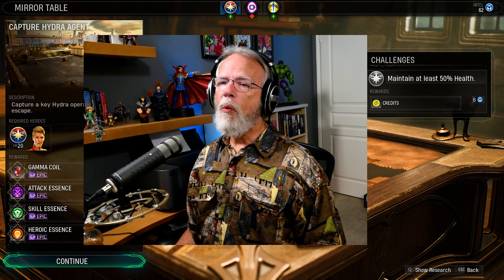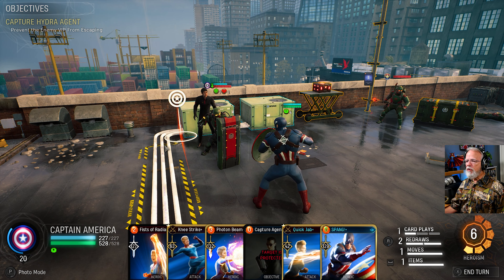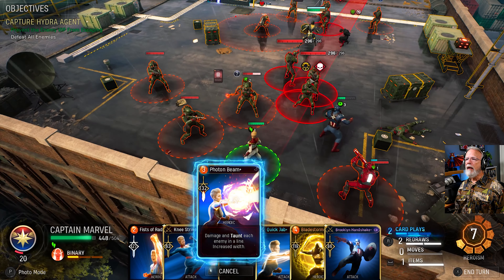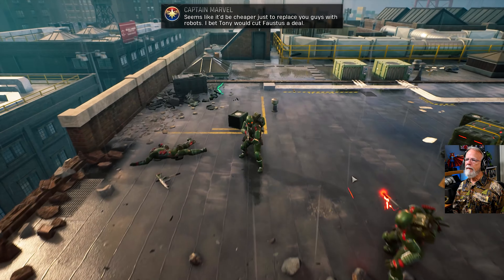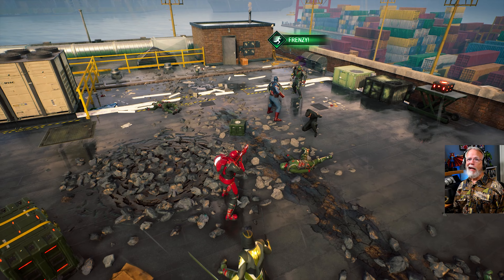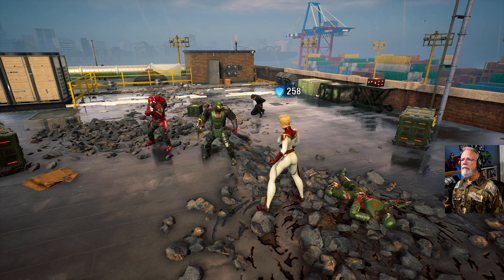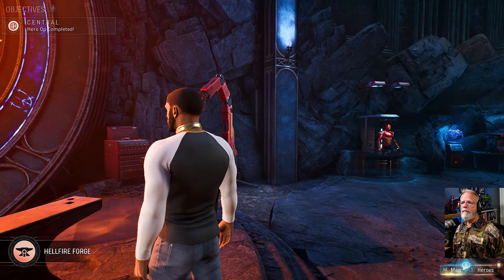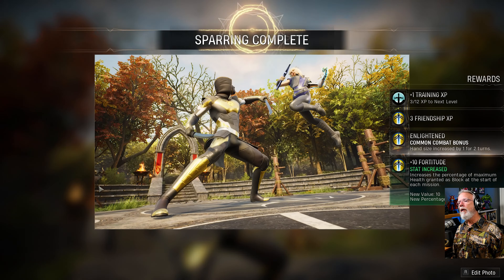Two Captains & A Hunter - Midnight Suns Let's Play Part 42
Marvel’s Midnight Suns is the ultimate crossover event combining the rich story, character relationships, customization and progression of an RPG with the tactical strategy and combat mechanics of a revolutionary new card-based tactics game. Set in the darker side of the Marvel Universe, you will forge unbreakable bonds with legendary Marvel Super Heroes and dangerous supernatural warriors in the fight against the world’s greatest threat yet…the demonic forces of Lilith and the elder god Chthon.

Your Marvel Adventure
You are the Hunter, the first fully-customizable original hero in the Marvel Universe. Personalize your appearance, choose your reactions to situations, and build friendships with Marvel legends spanning The Avengers, X-Men, Runaways, and more. Decide who to take with you on missions, which missions to embark on, and a host of other options to make this a unique experience.

Fight and Think like a Super Hero
From the creators of the critically-acclaimed tactical XCOM series comes an engaging and deeply customizable card-based battle system that rewards clever thinking with Super Hero flair. Deploy a squad of Super Heroes on tactical turn-based missions to thwart the forces of evil. Use your environment, move around the battlefield lining up the perfect shot or combo, and then launch devastating hero abilities to gain the advantage in each epic encounter. The combat leverages the best elements from tactical games and card-based combat in a truly unique and thrilling experience.

Live Among the Legends
Spend time exploring what Super Heroes do in their off hours. Explore The Abbey—your very own mystical secret base—to discover powerful hidden items and secrets to aid you in the conflict against Lilith and her minions. Befriend and get to really know some of your favorite Marvel heroes as you interact with them in ways beyond the comics or the films.